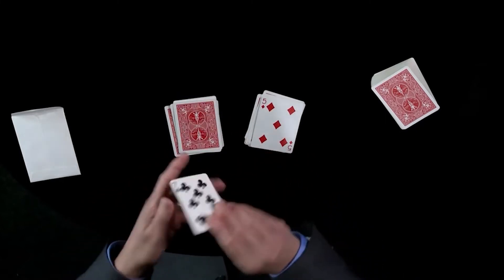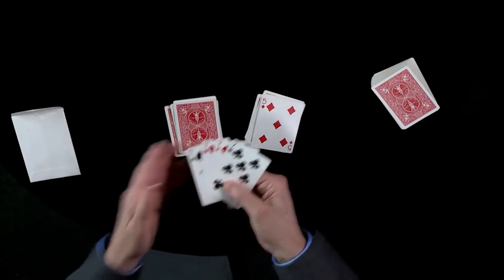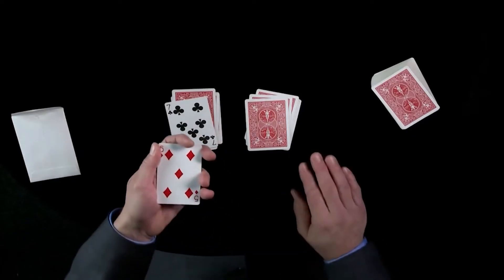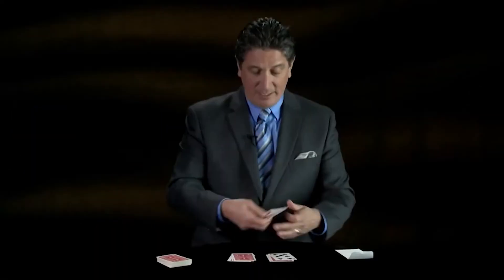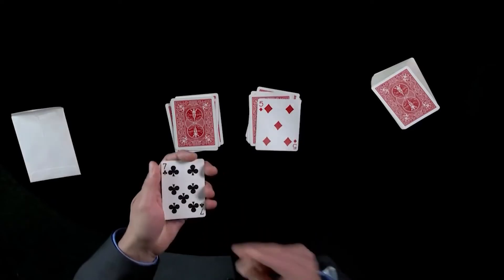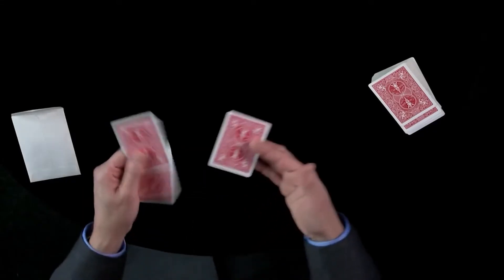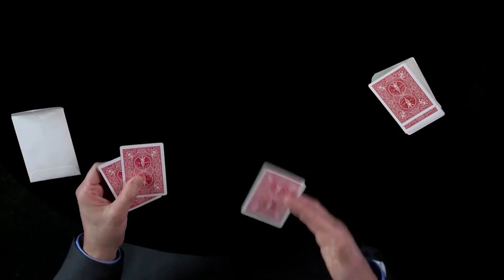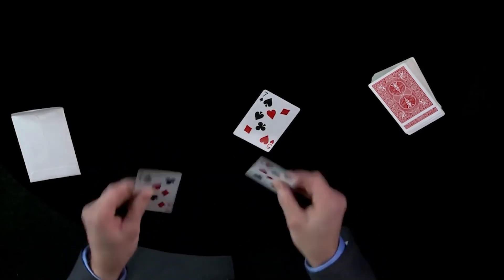Easily Influenced (With Online Instruction) by DARYL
Easily Influenced by FISM winner Daryl is an extremely visual effect that is incredibly easy to perform!

Two cards are randomly selected from an ordinary, shuffled deck by the spectator.

Next, three "Easily Influenced" cards are taken out from an envelope that has been on the table the entire time. When these three easily influenced cards come near the randomly selected cards they duplicate the value of the first selection, before instantly changing to match the value of the second selection.

A moment later the card ALL turn RED, then instantly, they ALL change to black. Finally, each card becomes totally mixed up in an amazing climax. EVERYTHING CAN BE EXAMINED!

Instant Reset!
Comes Complete with all Gimmicked Cards!
Online Instructions!
USPCC Rider Back!
Easy to reset to perform again and again.